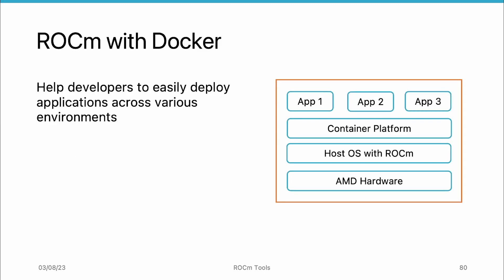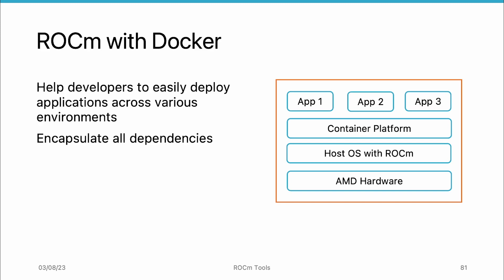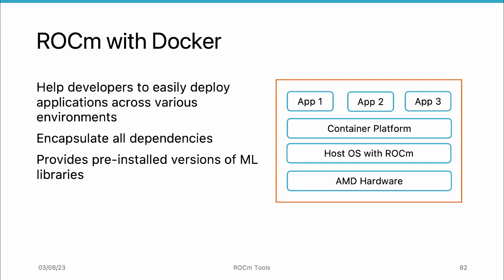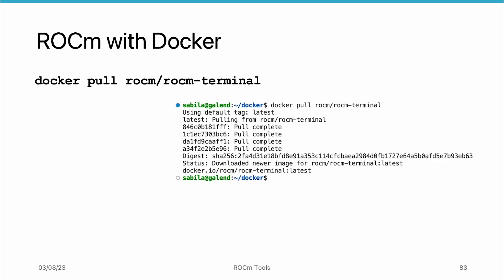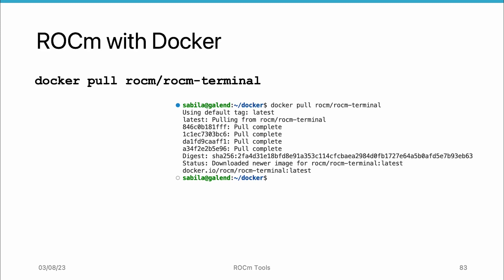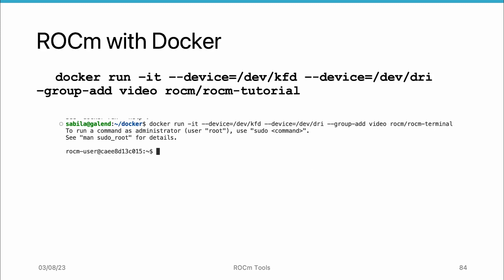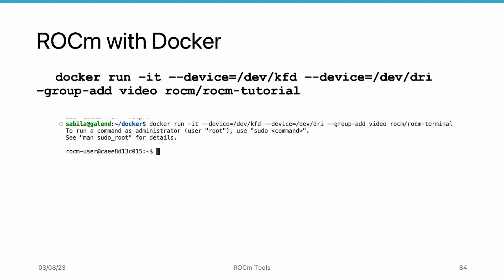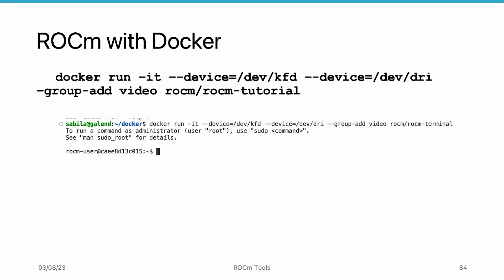AMD HIP Tutorial, 6-7, Using ROCm with Docker